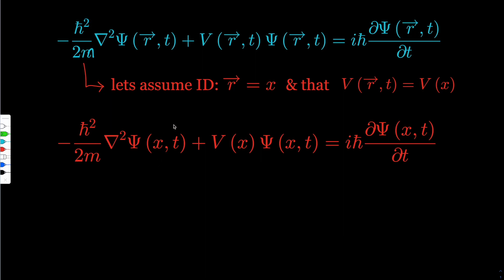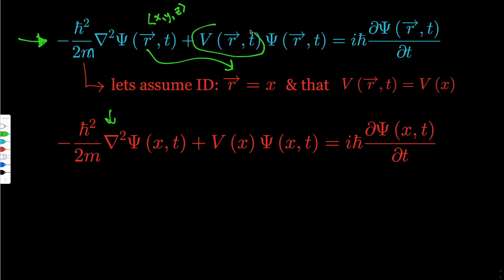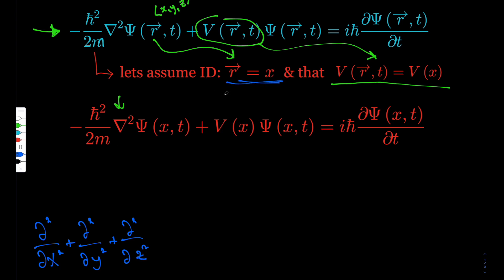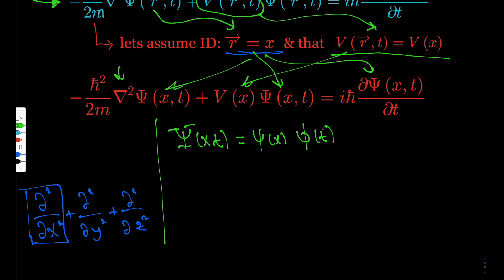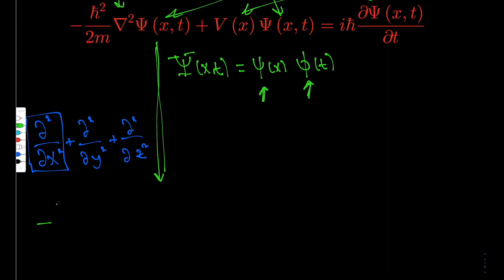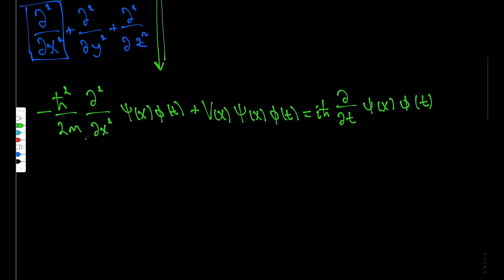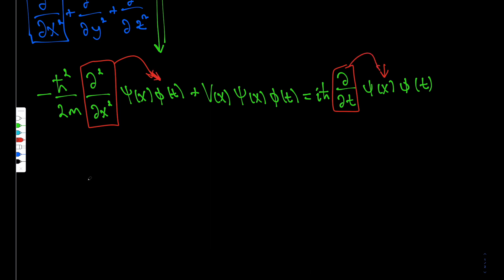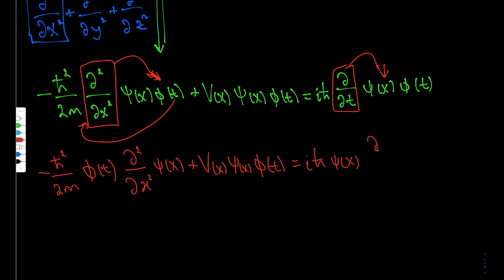Quantum Mechanics: Splitting Schrödinger's Equation into Time and Space!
Unveiling the Quantum World: Separating Time and Space in the Schrödinger Equation 🔬

Dive into the heart of quantum mechanics with us! In this video, we dissect the Schrödinger Equation for time-dependent systems, simplifying its complexities into two essential equations: one governing time and the other defining space. This journey will empower you with a profound grasp of the foundational equations of quantum physics.

Key Video Points:
0:00 Introduction to Time-Dependent Schrödinger Equation (TDSE)
0:30 Special Case: V(x, t)
1:37 The Powerful Technique of Separation of Variables
3:27 Applying Derivatives in Quantum Mechanics
6:12 Understanding the Significance of One Over The Wave function
7:13 Equating to a Constant
8:42 Unveiling Our Two Fundamental Differential Equations

Join us on this illuminating exploration of quantum physics, where we unravel the secrets hidden within the Schrödinger Equation.